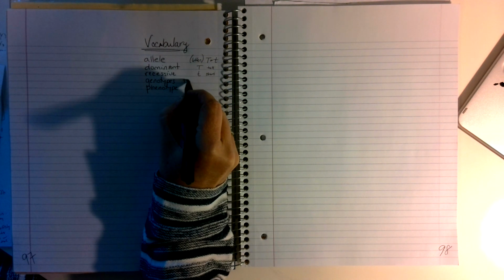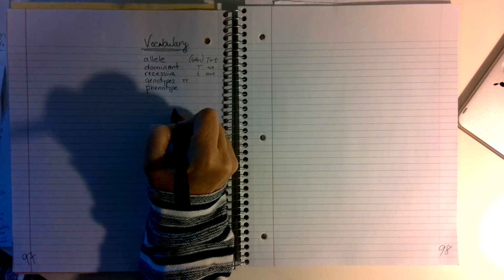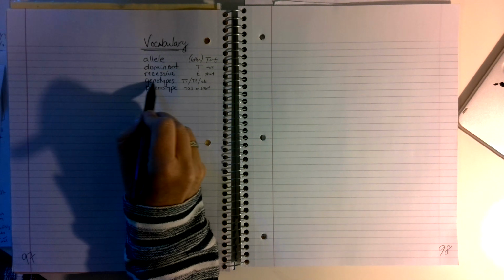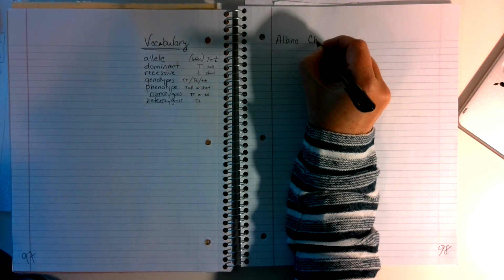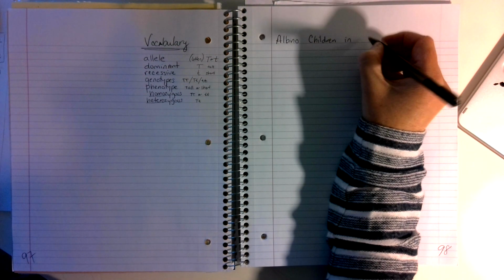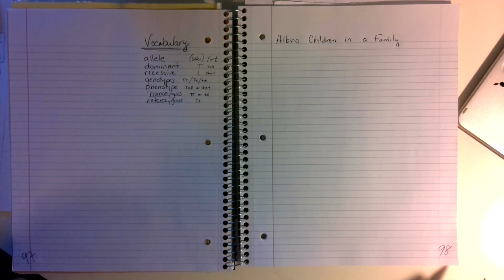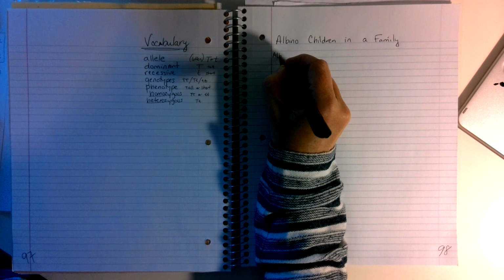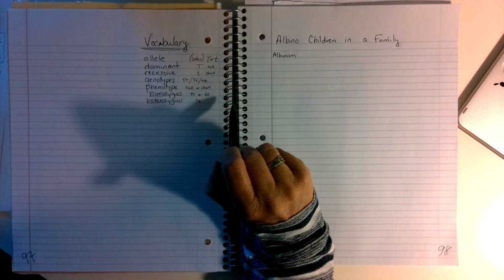Untitled: May 7, 2020 8:23 AM